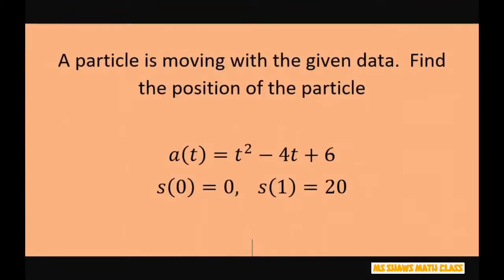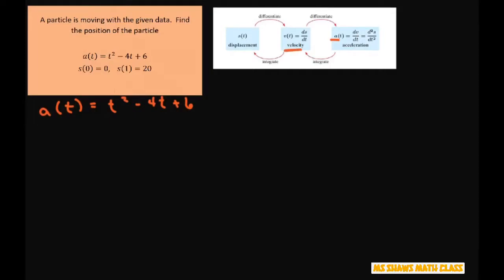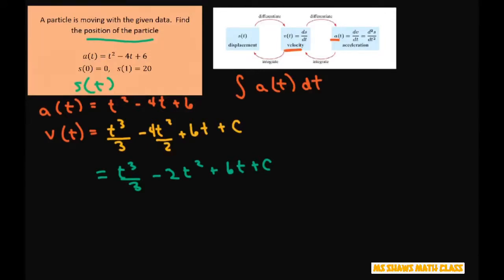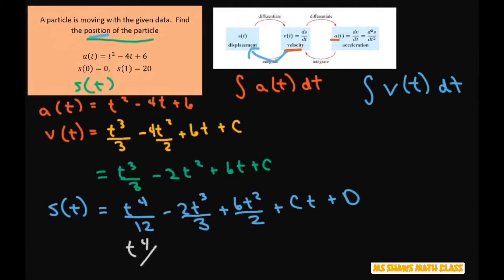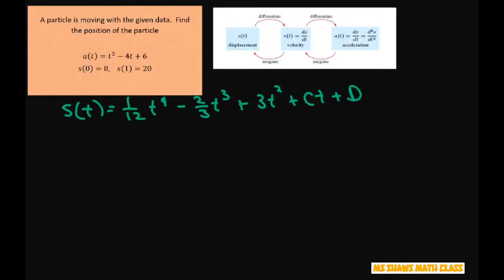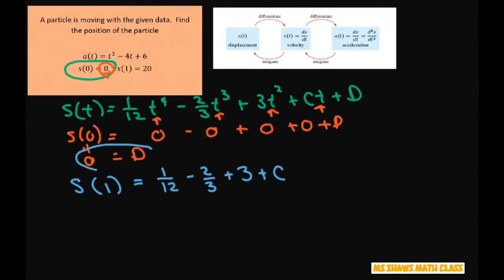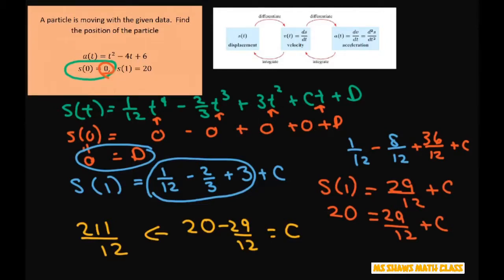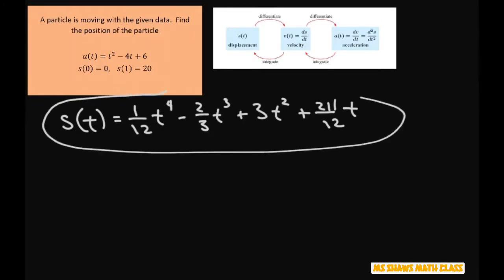A particle is moving with the given data, acceleration. Find the position of the particle. s(t)